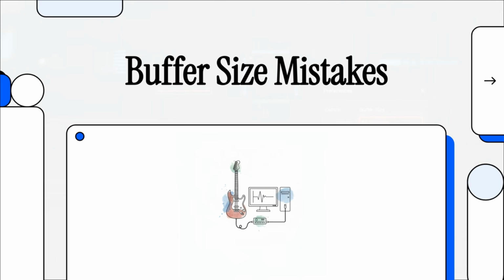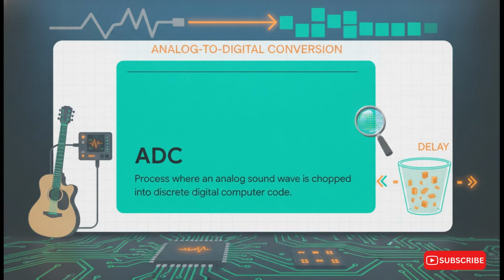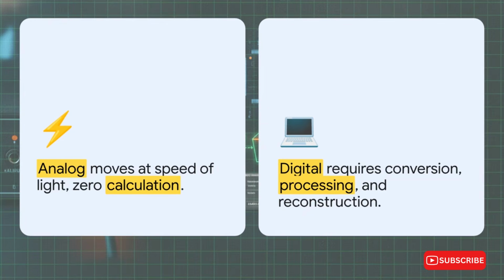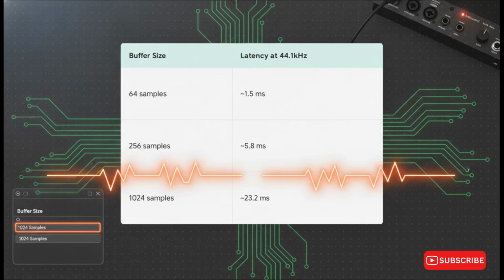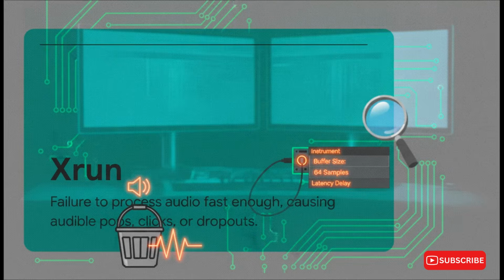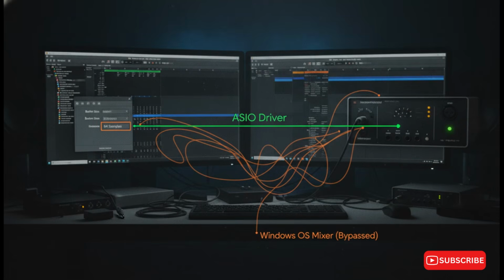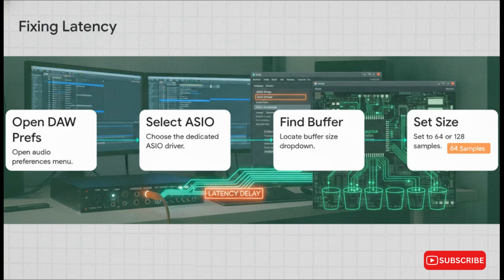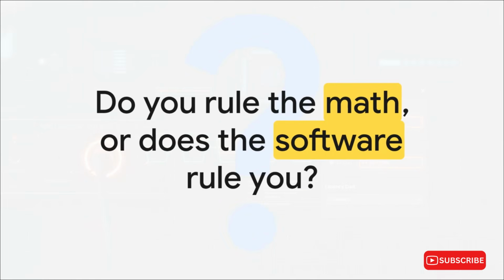5ms vs 256ms | The Buffer Size Mistake Destroying Your Tone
The buffer size mistake is the exact reason your guitar plugins feel stiff, heavy, and completely disconnected from your playing. Stop blaming digital modeling software when the real problem is a simple driver delay.

If you are running your home studio at default settings, you are likely forcing your audio interface to store digital data in a massive queue before it ever reaches your speakers. Dropping this sample limit and balancing your system workflow is the only way to restore immediate physical response.

Today, we break down the physics of AD/DA conversion and show you how to mathematically optimize your DAW for less than 8ms of latency without crashing your computer processor.

By securing your copy of my practical bench manual today, you will unlock:

• Full impedance translation maps to stop hardware and software tone sucking.
• Complete gain stacking hierarchies for pristine digital and analog drive tones.
• The exact 3-step emergency noise triage checklist to kill home studio hum.
• True bypass vs. buffer placement mechanics for flawless signal translation.